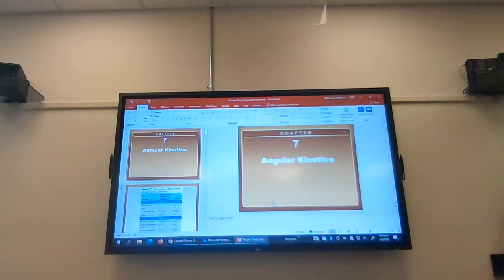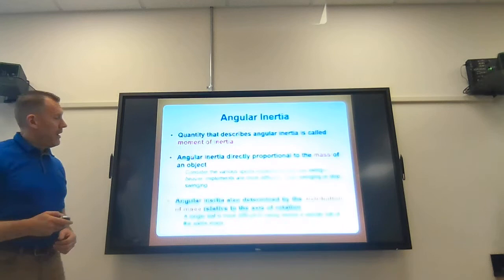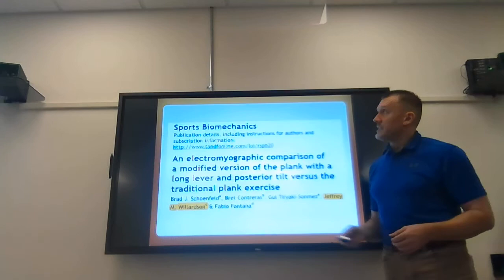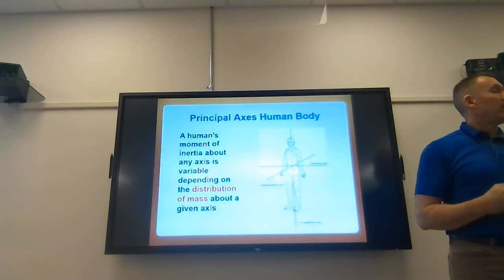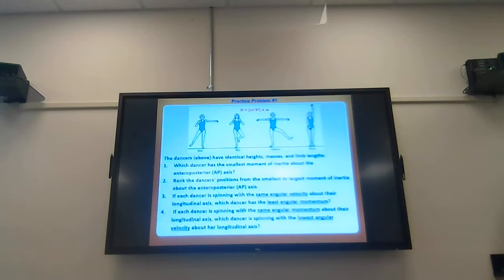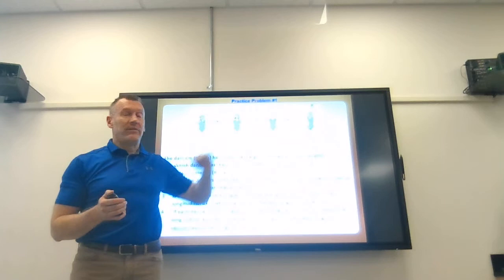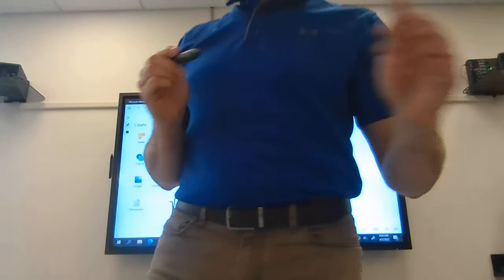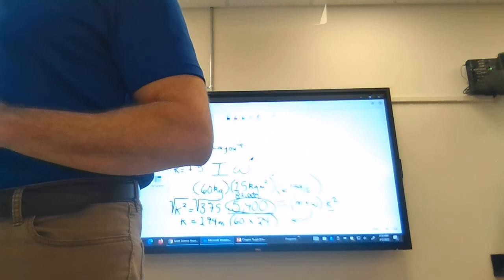KIN 325 Tues Apr 5th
KIN 325 Tues Apr 5th lecture.